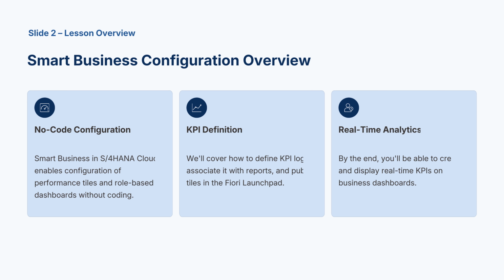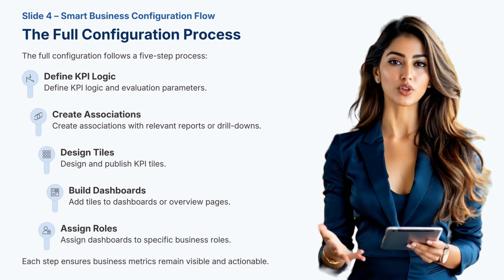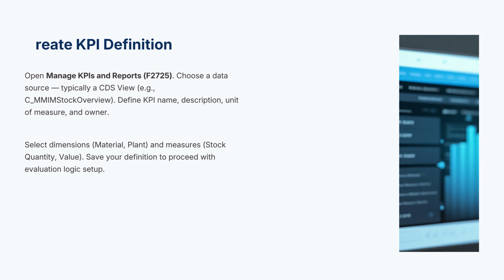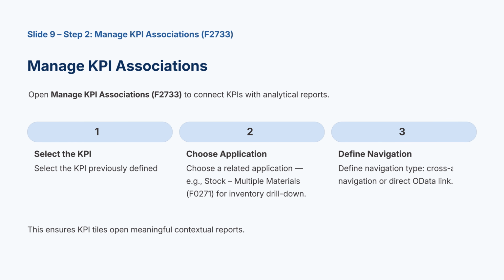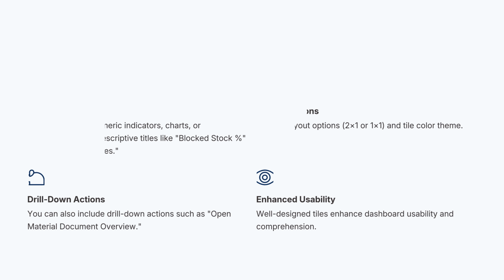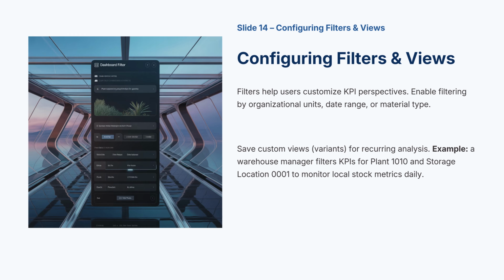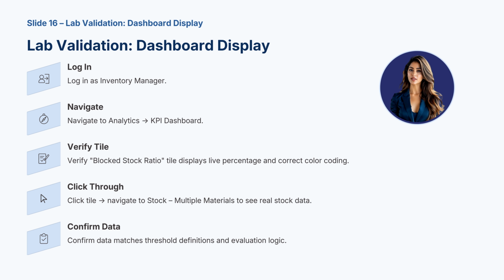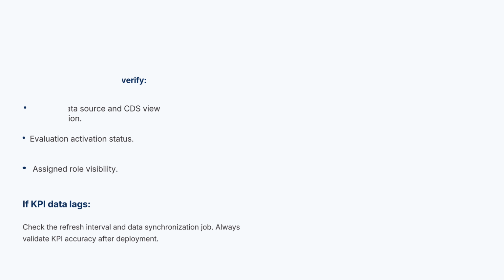SAP SCM Lesson 92 Part 2 Dashboard Creation and Smart Business Configuration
Lesson 9.2 – Part 2: Dashboard Creation & Smart Business Configuration

In this session, we’ll configure KPIs, create tiles, and design dashboards using the Smart Business apps in S/4HANA Cloud — moving from concept to live analytics.

Smart Business in S/4HANA Cloud enables configuration of performance tiles and role-based dashboards without coding.

We’ll cover how to define KPI logic, associate it with reports, and publish tiles in the Fiori Launchpad.

By the end, you’ll be able to create and display real-time KPIs on business dashboards.

By completing this lesson, you’ll:

• Configure KPIs using Manage KPI apps.

• Link KPIs to evaluations and analytical views.

• Design tiles and dashboards in the Fiori environment.

• Assign dashboards to user roles and catalogs.

• Troubleshoot issues and apply best practices for real projects.

Slide 4 – Smart Business Configuration Flow

The full configuration follows a five-step process:

Define KPI logic and evaluation parameters.

Create associations with relevant reports or drill-downs.

Design and publish KPI tiles.

Add tiles to dashboards or overview pages.

Assign dashboards to specific business roles. Each step ensures business metrics remain visible and actionable.

Slide 5 – Prerequisites & System Roles

Before configuration, ensure required roles are active:

• SAP_BR_ANALYTICS_SPECIALIST – for KPI management.

• SAP_BR_BUSINESS_ANALYST – for overview dashboards.

• SAP_BR_ADMINISTRATOR – for tile publishing.

Also, activate required analytics scope items such as 1J2 – Real-Time Reporting and KPIs in CBC (Configuration).